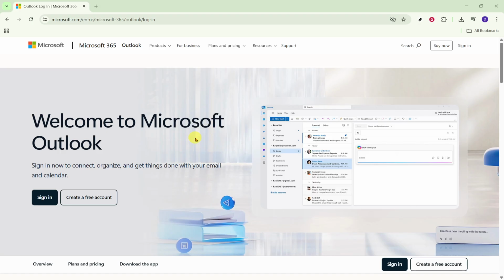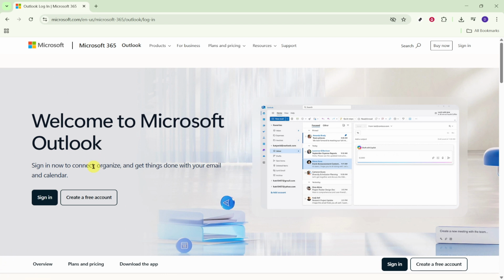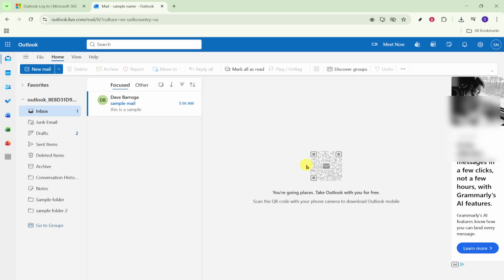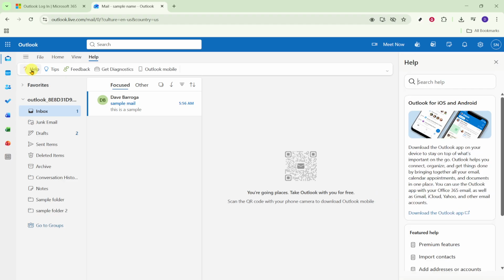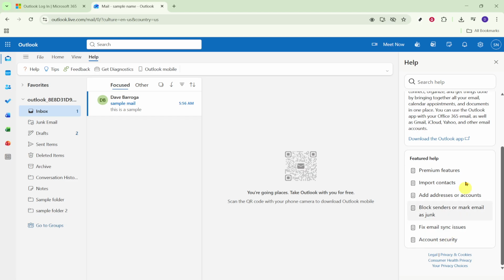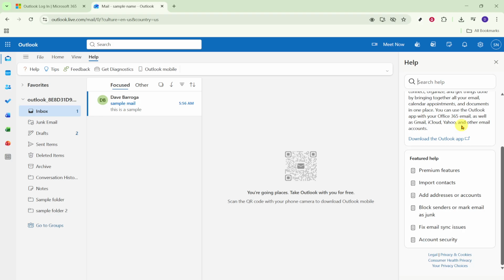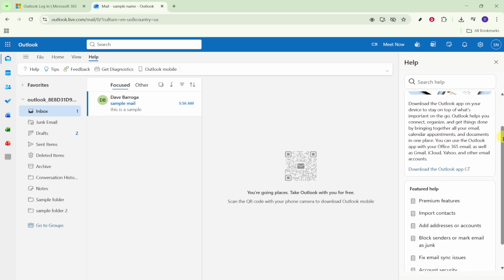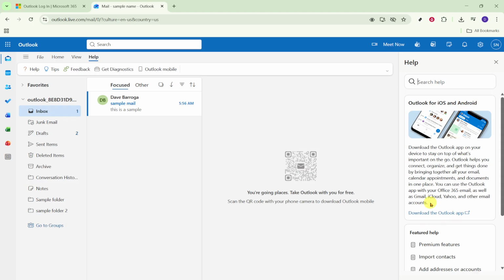How To Contact Hotmail For Support (2026) (Complete Guide)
In this video, you’ll learn how to contact Hotmail for support step by step. This complete beginner-friendly guide shows you the best ways to reach Hotmail customer support, use the Hotmail help center, and get help with account issues.

Whether you need Hotmail account help, email support, or recovery assistance, this tutorial covers the official support options available in 2026 so you can fix issues quickly and safely.